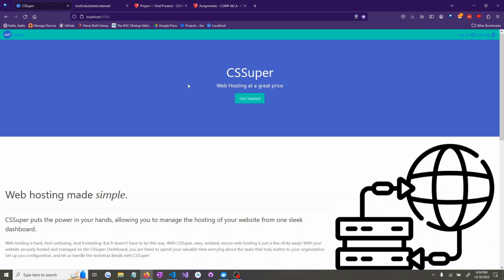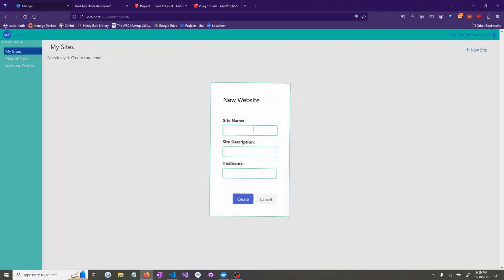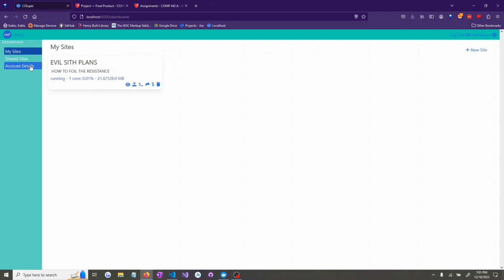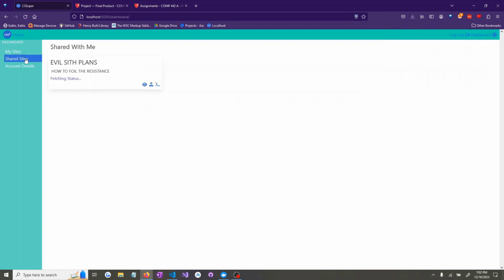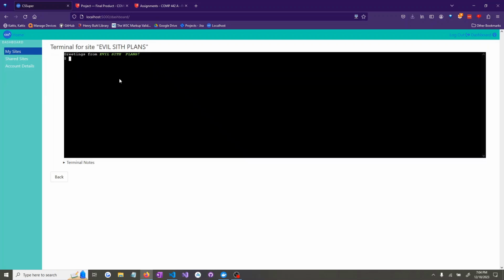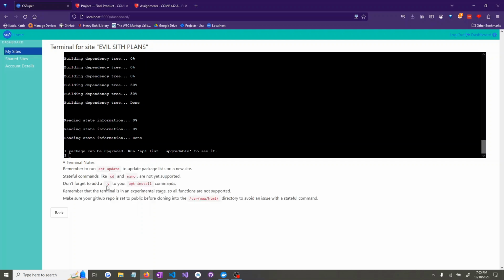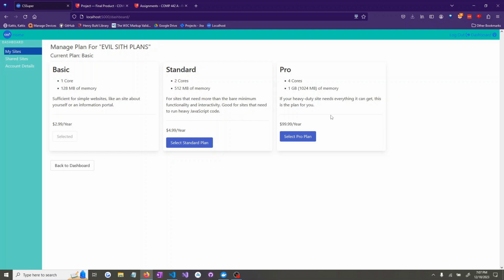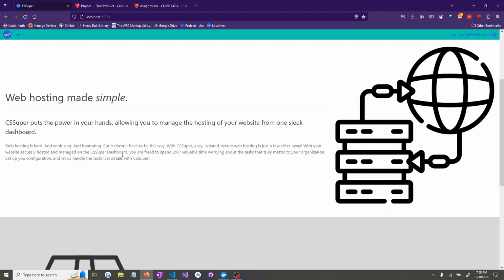CSSuper Web Hosting Platform Showcase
A web app built by Jacob Graham, Connor Felton, and Christopher Tziovannis that allows user's to easily set up web hosting for their websites.  Features include site sharing, in-browser terminal, file upload, and much more.  The websites are run internally in their own unique docker container.